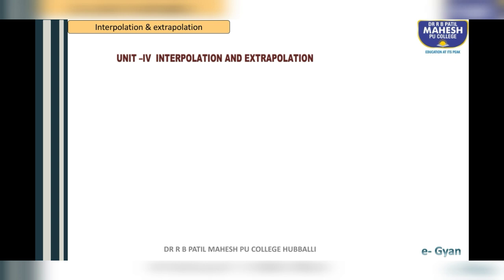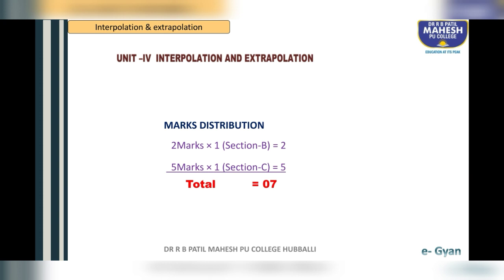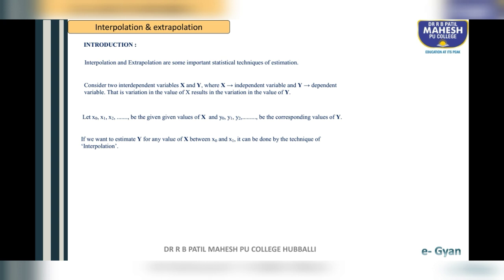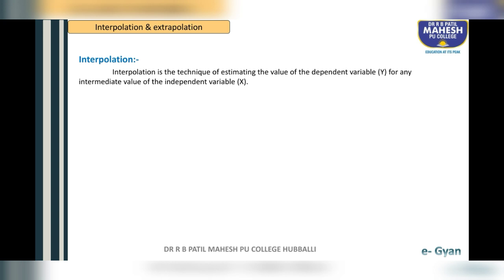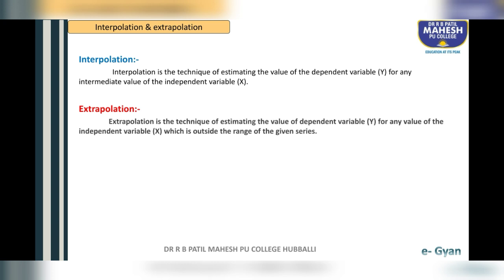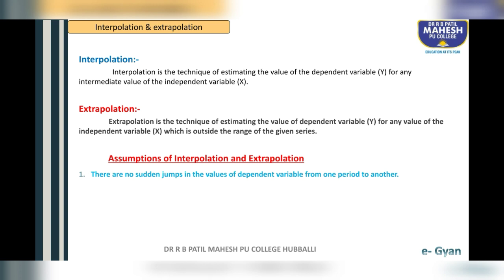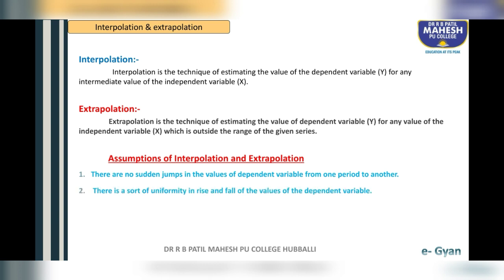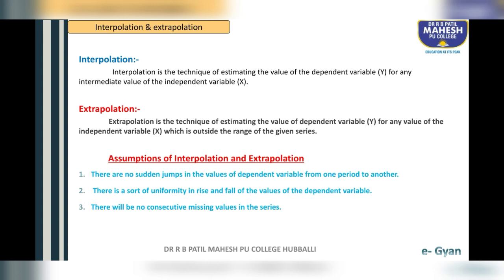Interpolation & Extrapolation Lecture 1